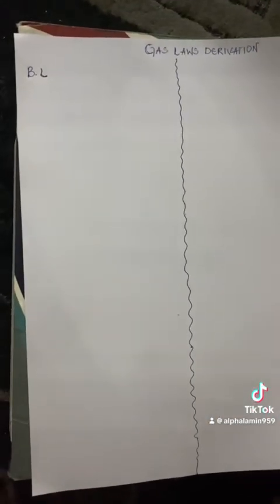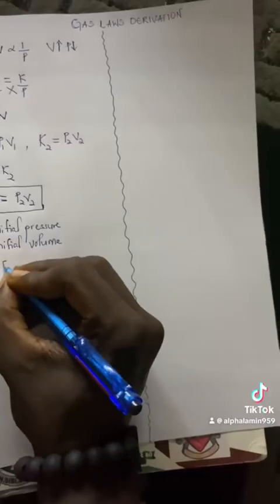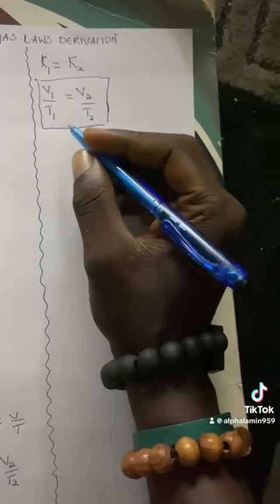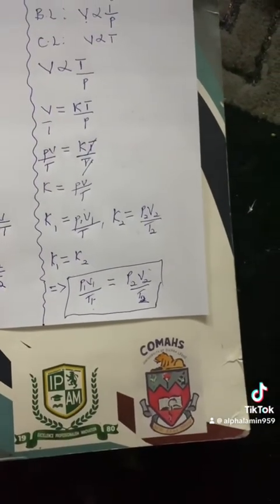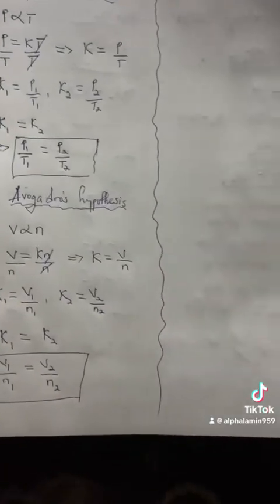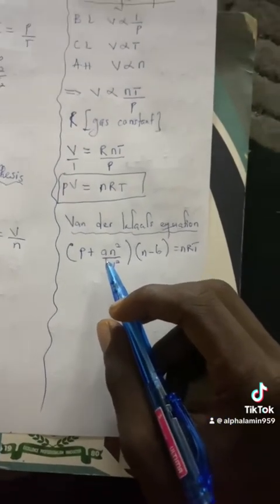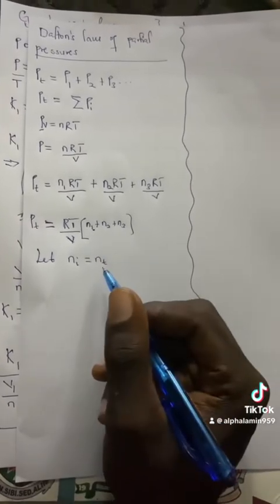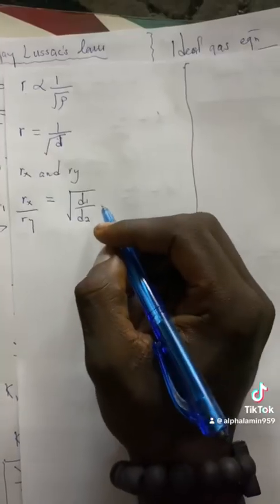Step by step derivation of the gas laws.